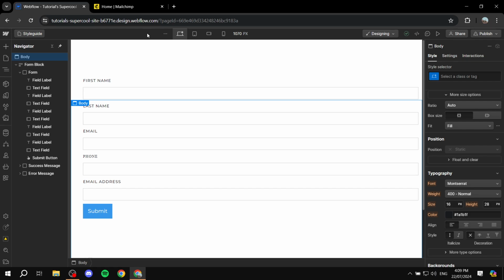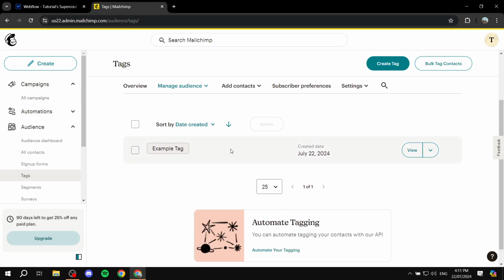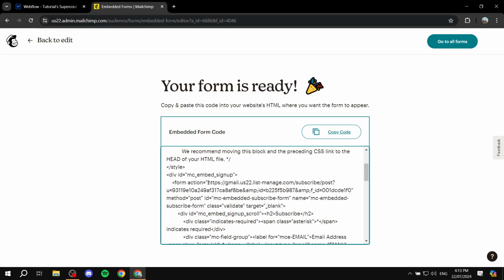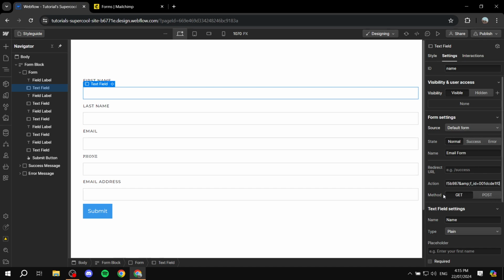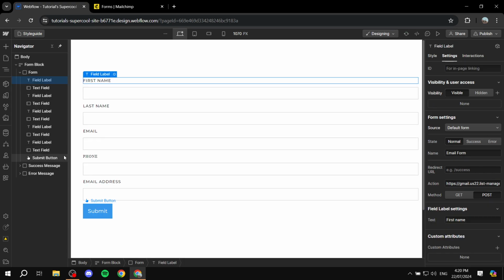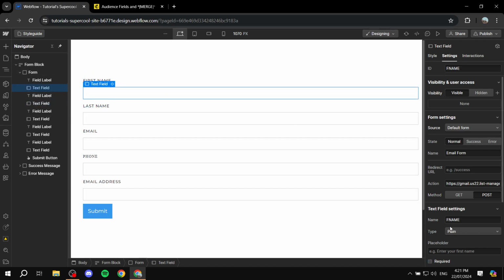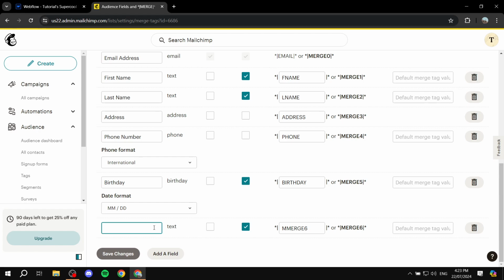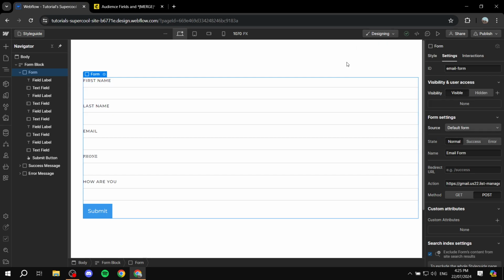How to Integrate Mailchimp with Webflow | Mailchimp Webflow Integration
How to Integrate Mailchimp with Webflow
If you are looking for a video about Mailchimp Webflow Integration, here it is!